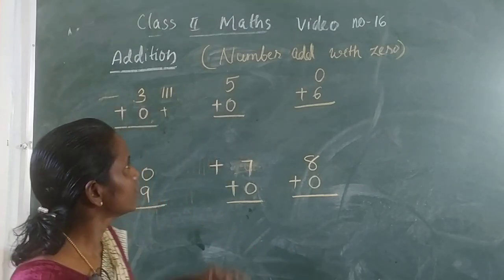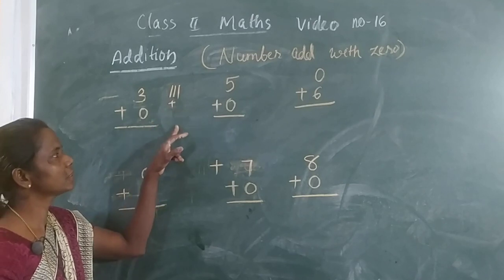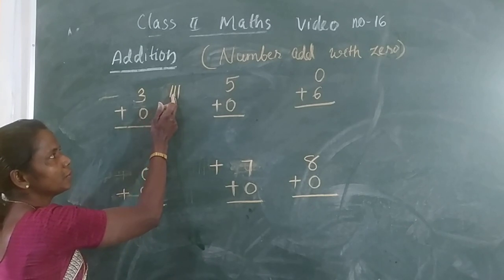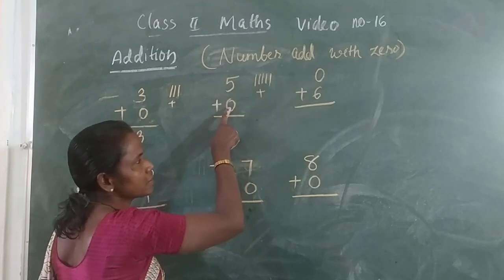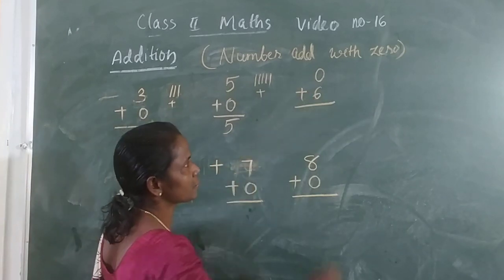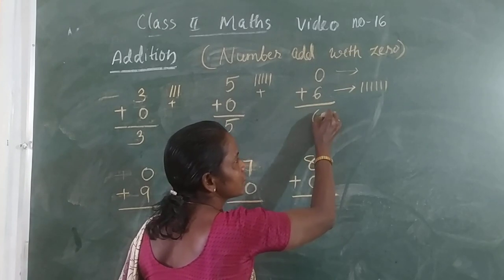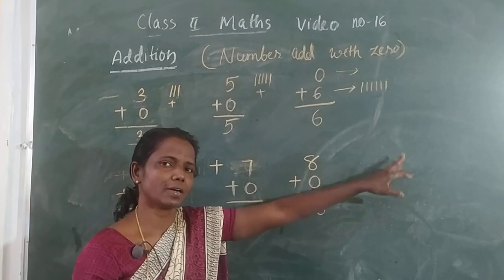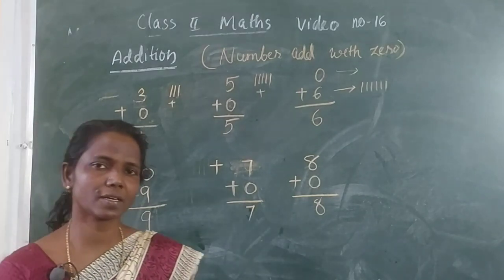II MATHS :16